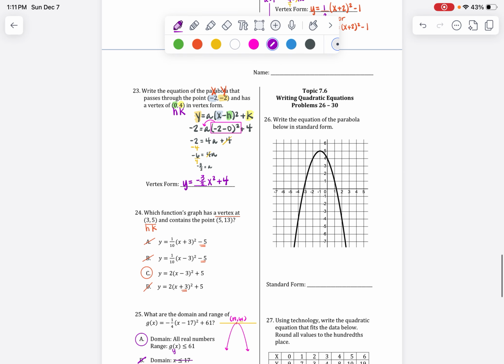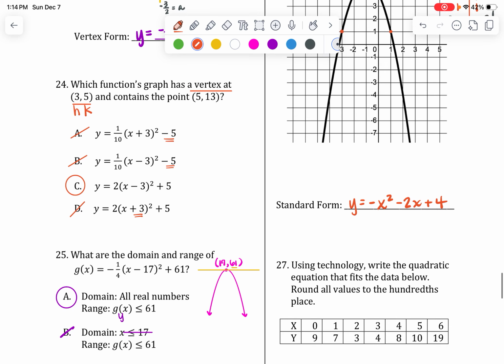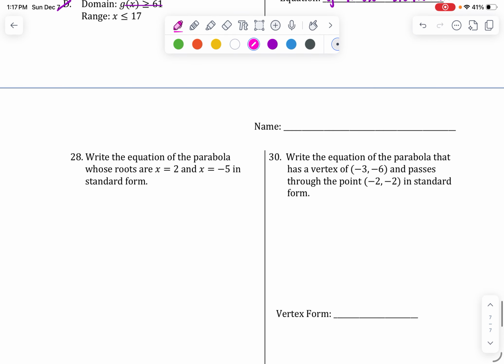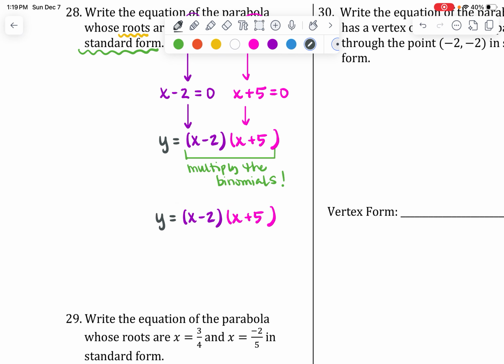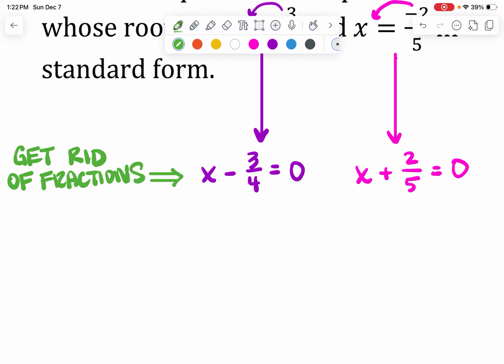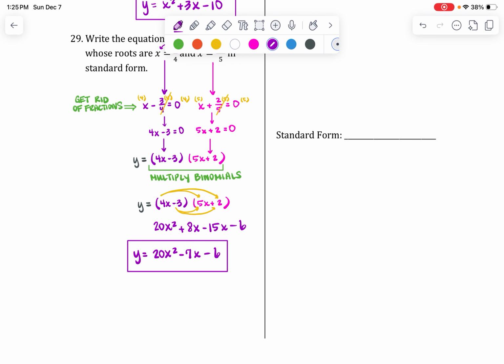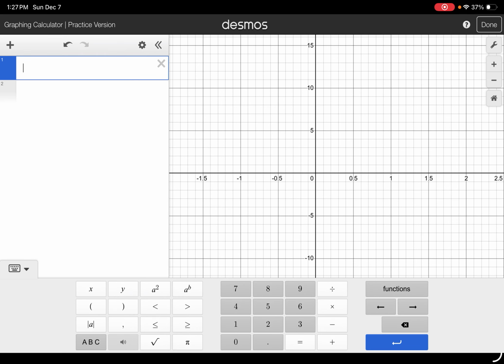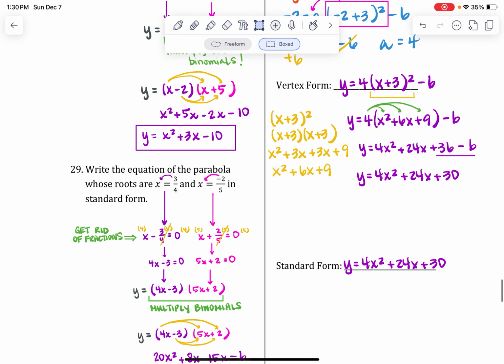M9 Algebra 1 Unit 7 Review - Section 7.6